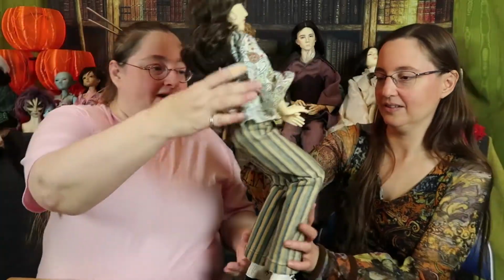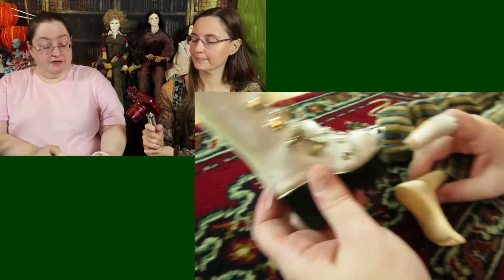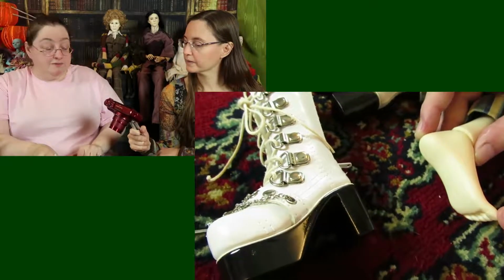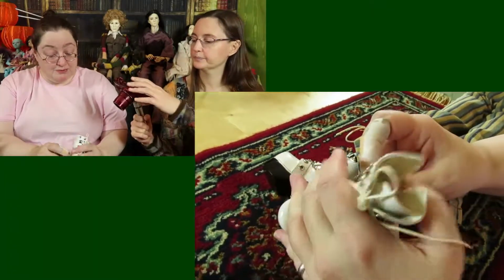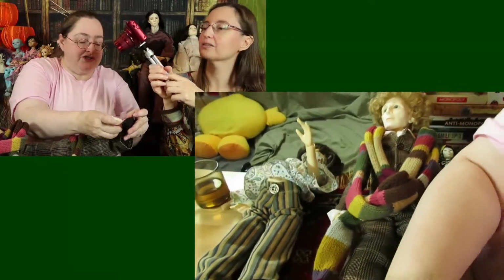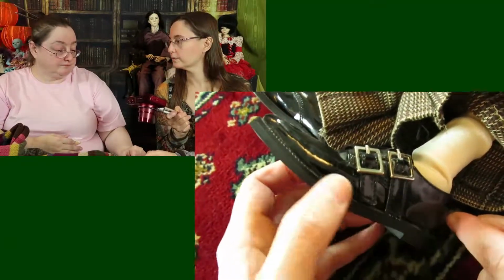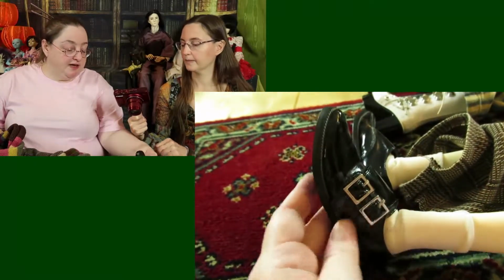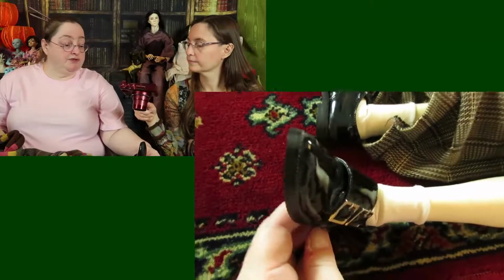OfButterfliesAndThings: 3x03 buying doll shoes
Welcome to our fun little chat!

Today we're talking about buying BJD doll shoes.